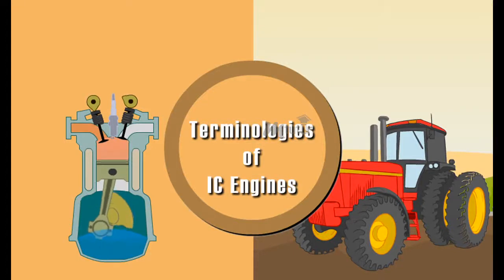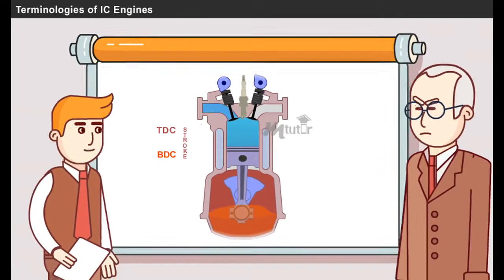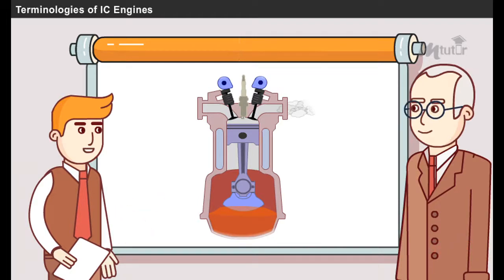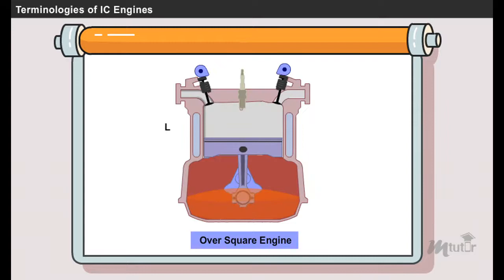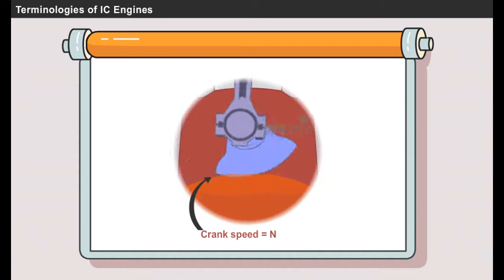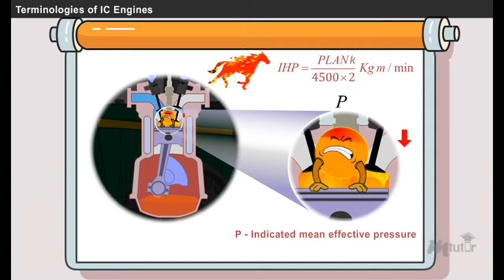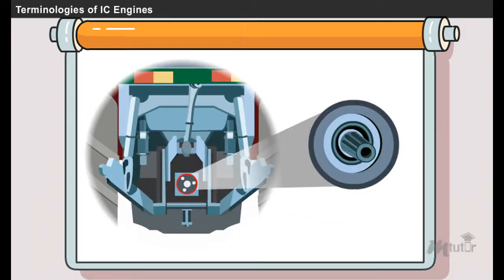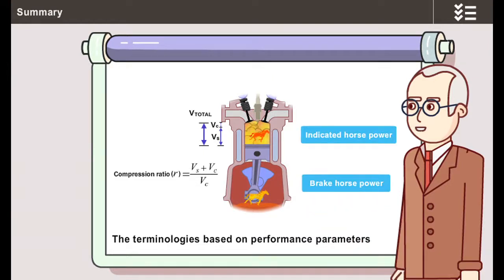Basic Engine Nomenclature [Year-1]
Watch this video to learn about the terminologies of an IC Engine.
Department: Common
Subject: Basics of Mechanical Engineering
Year: 1